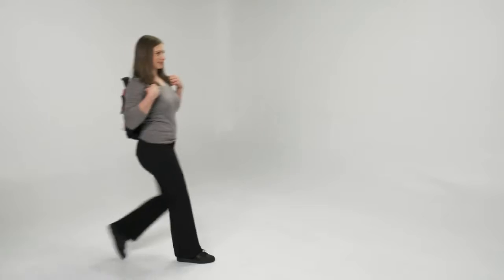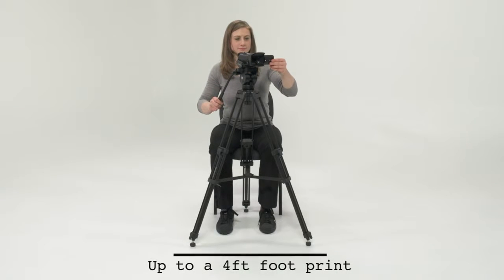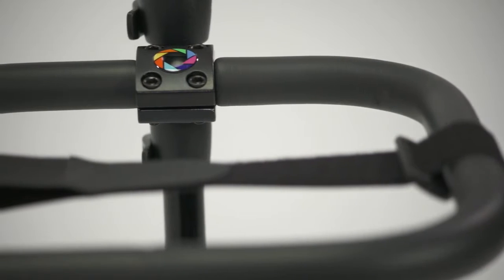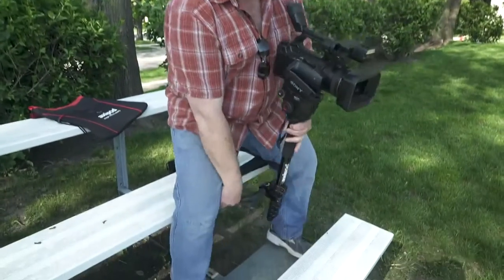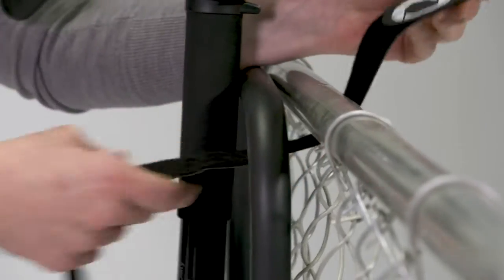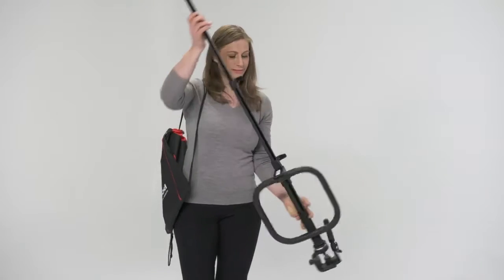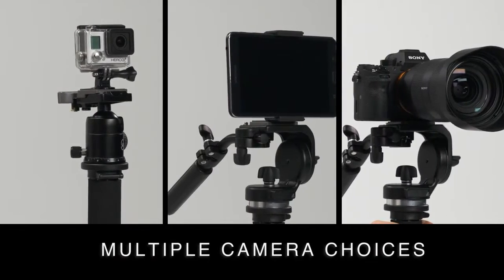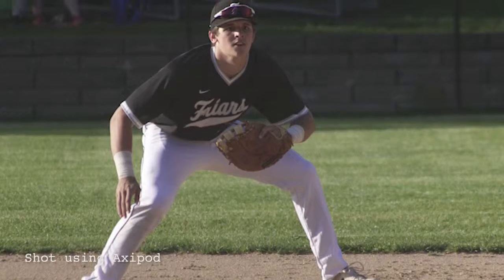Set-up & Use Tutorial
The multipurpose extremely portable and quick set-up axipod is demonstrated by a professional photographer in multiple settings.